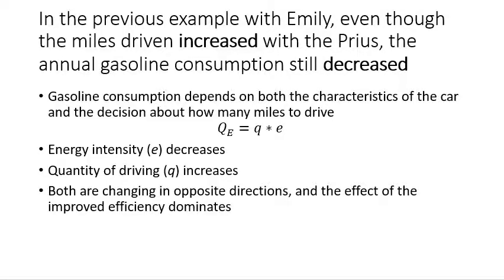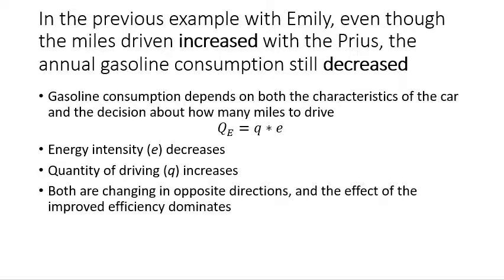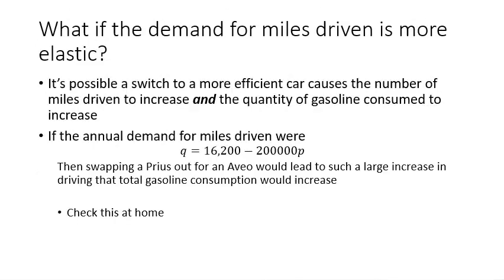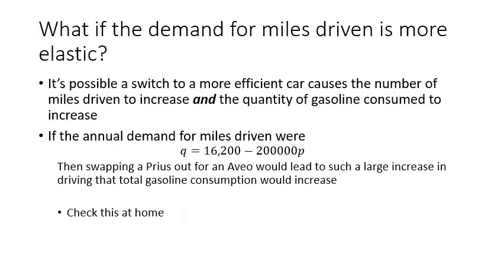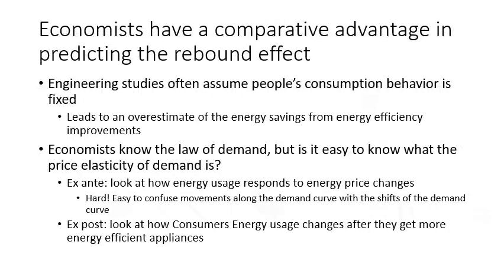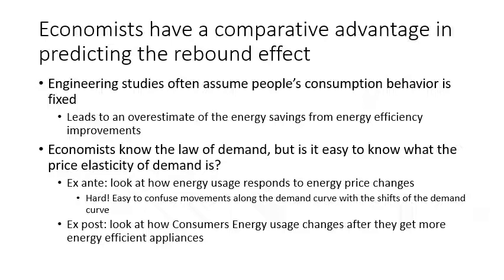Module 2 Lecture 3